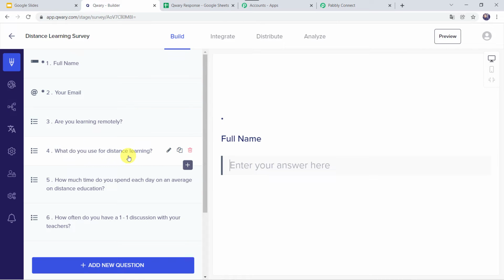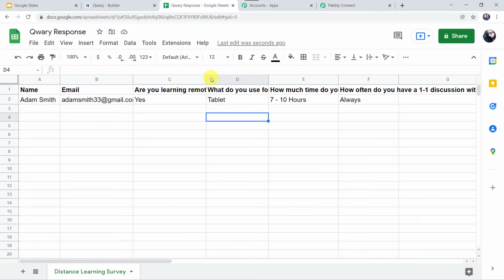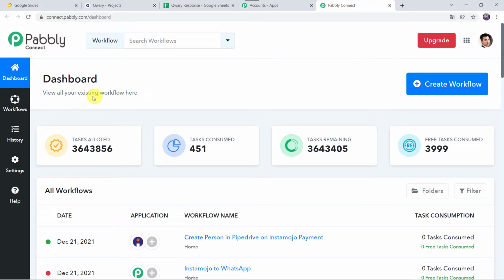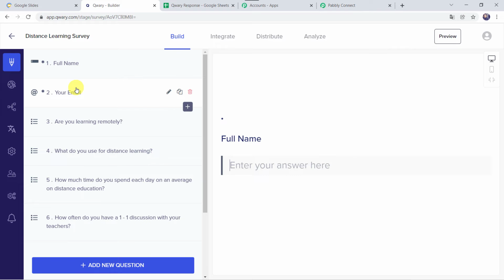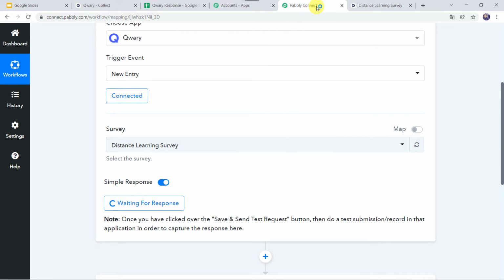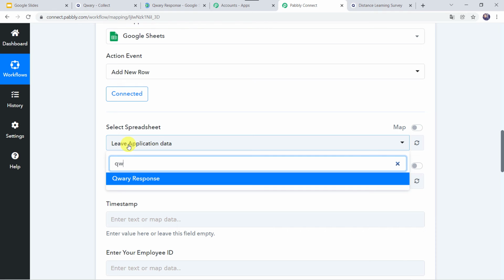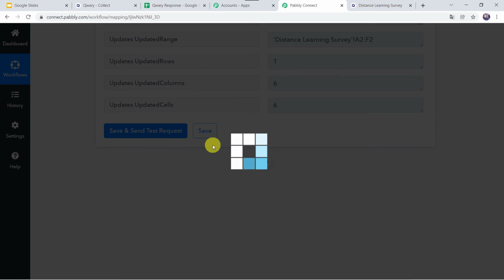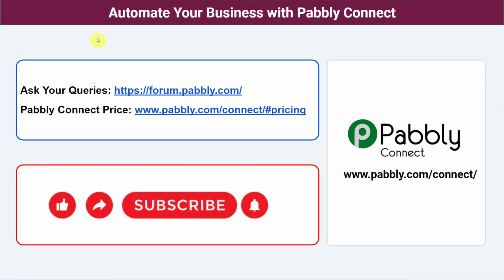How to Record Survey Feedback Form Details on Google Sheets via Qwary - Qwary to Google Sheets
In this video, Qwary Google Sheets Integration is a tool that allows you to collect feedback from customers via an online survey. This form is connected to your Google Sheets, allowing you to store survey responses in a secure and organized manner. This tool also allows you to customize the survey questions, as well as set up automated emails to notify customers of their survey results. With this form, you can also track customer satisfaction levels and make any necessary changes to improve customer experience.

00:00 - Introduction
00:35 - Real Time Example of the Integration
02:13 - How to Create a Workflow in Pabbly Connect
03:47 - What are Triggers and Actions in a Workflow
04:29 - Connecting Qwary  as a Trigger & Capturing Data from Qwary
07:21 -  Integrating Google Sheets in the Workflow as Action
08:05 - Mapping the Data in Google Sheets from the Data Received from Google Sheets
10:09 - Validating the Workflow
11:15 - Quick Recap of the Integration
11:39 - Conclusion